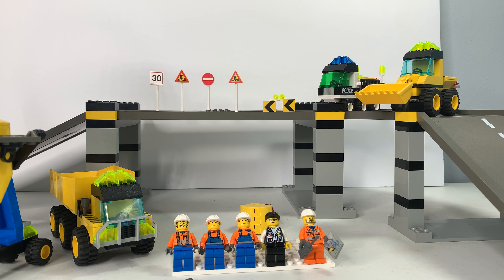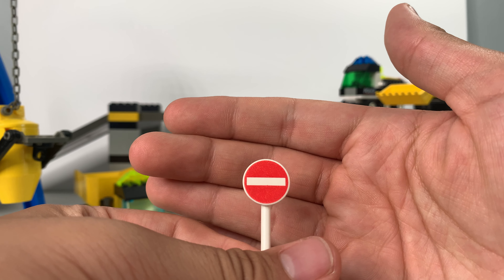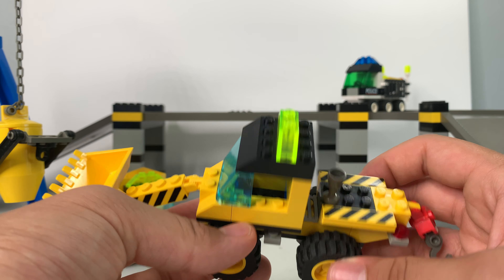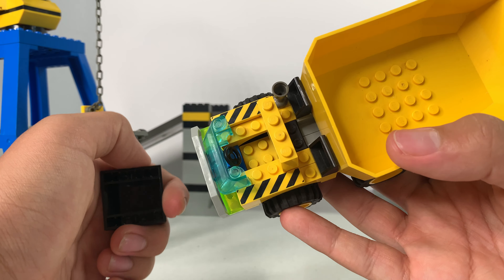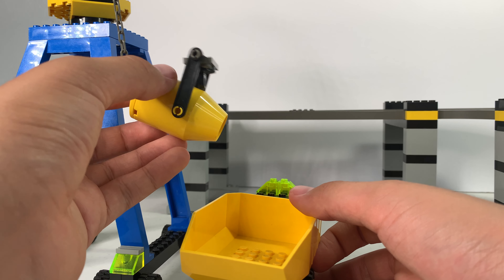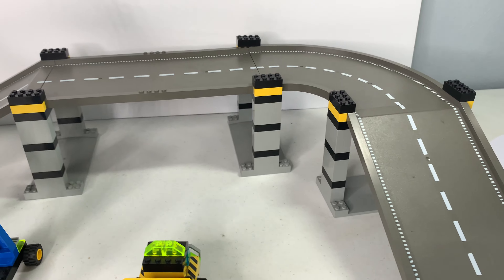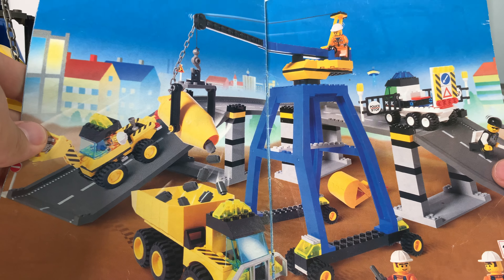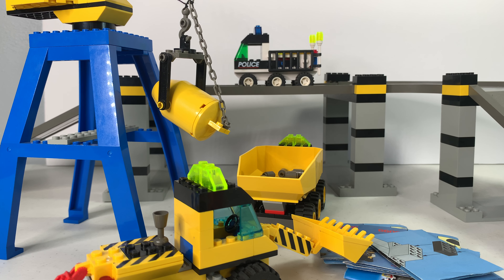Lego Town Highway construction set from 2000! Lego set review 6600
Today we look at lego 6600 from 2000!